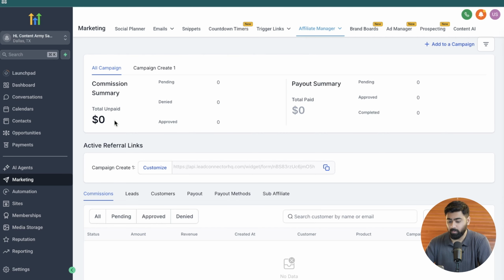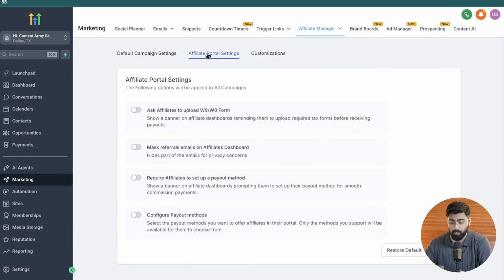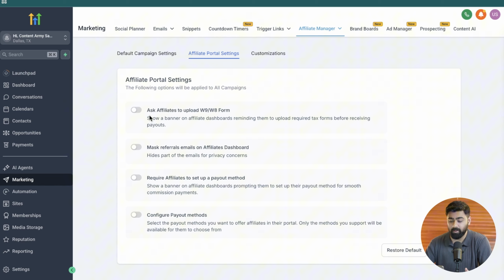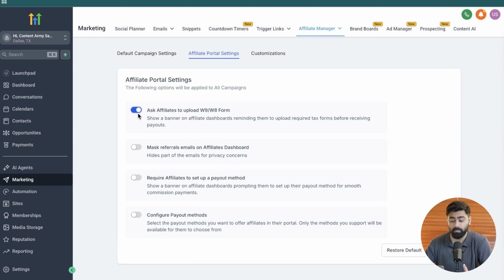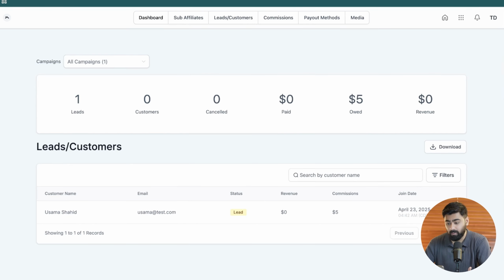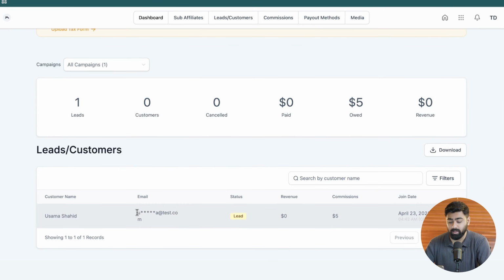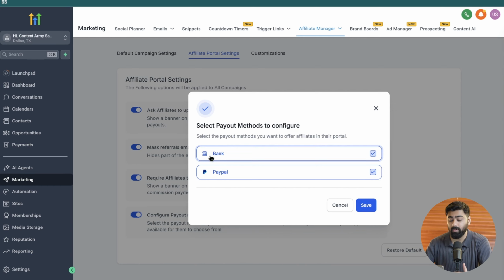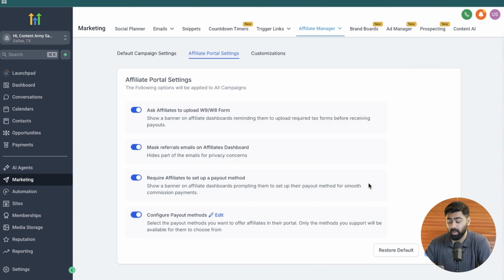Affiliate Portal Settings (Go High Level Tutorial)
30 Days Extended Free Trial for Go High Level [ Get Free 1-1 Onboarding: YouTube Special Till Feb 27, 2025 ]

In this video you will learn about Go High Level Affiliate portal settings